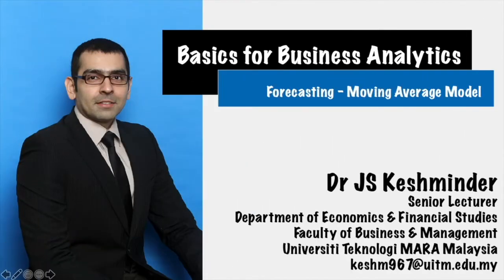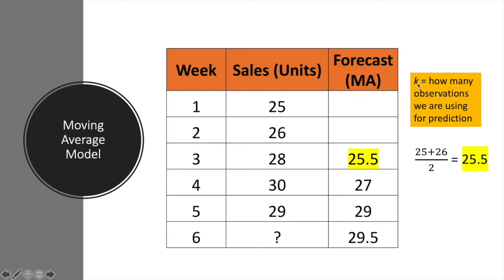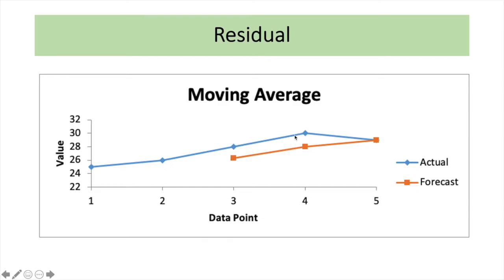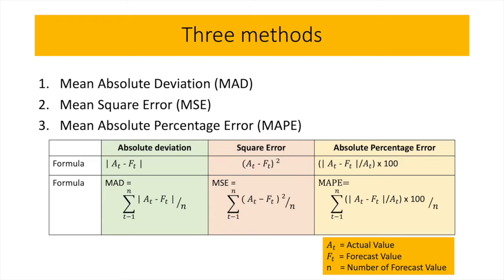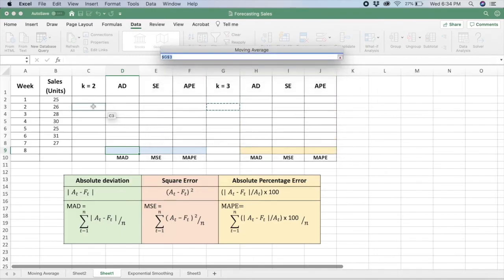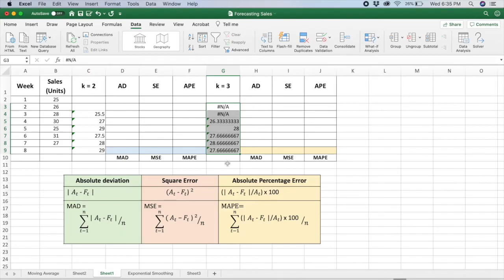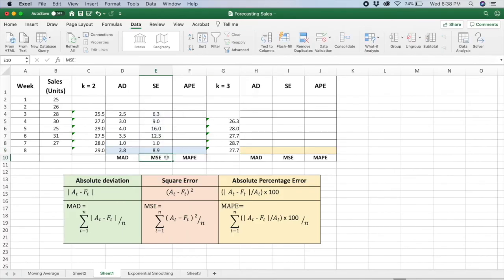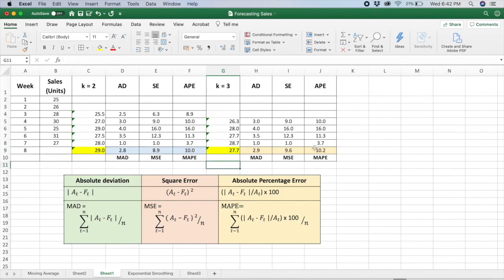Using Microsoft Excel for Forecasting - Moving Average Model (MAD, MSE and MAPE)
This video explains how to execute forecasting using a Moving Average Model. This video also covers MAD, MSE and MAPE to decide on the best forecast.